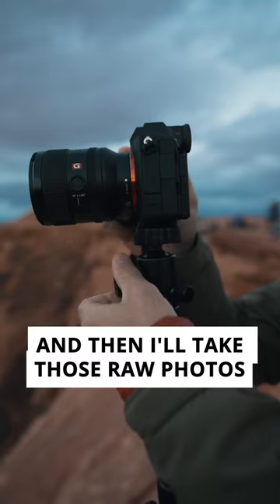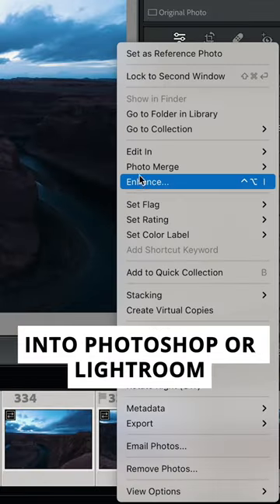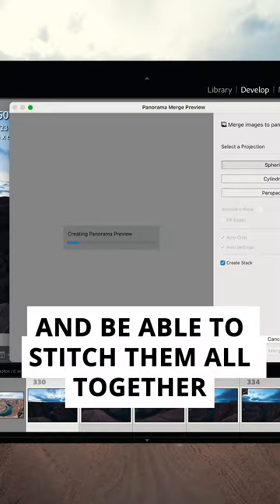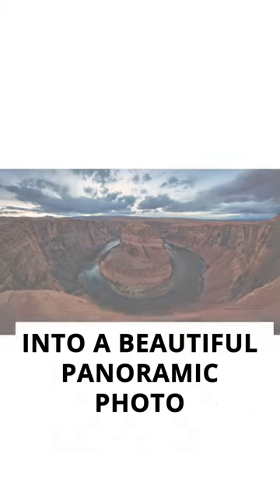You've seen those big, beautiful landscape panoramas, now learn how to capture and create your own!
Check out this wide angle workaround from Matt.